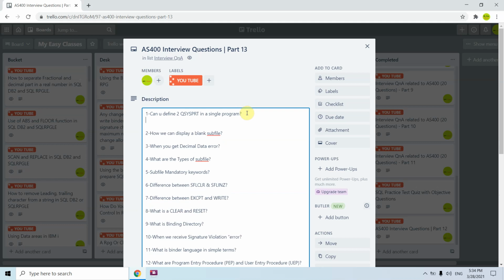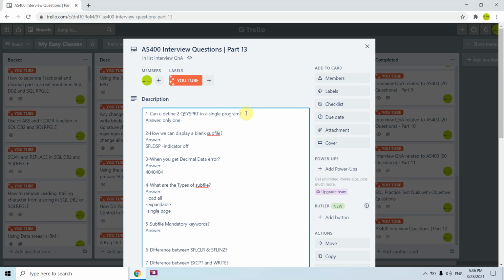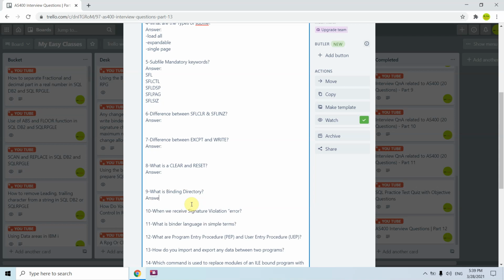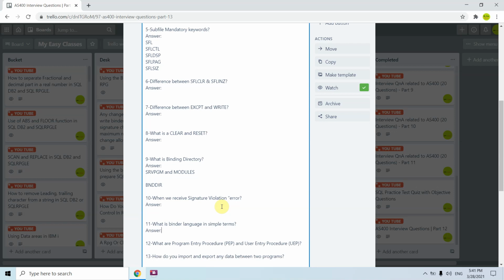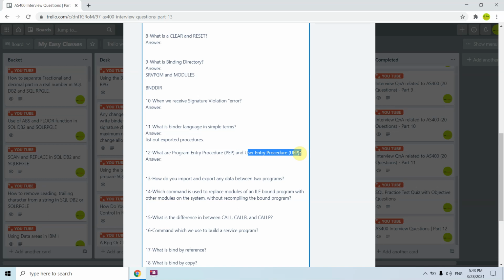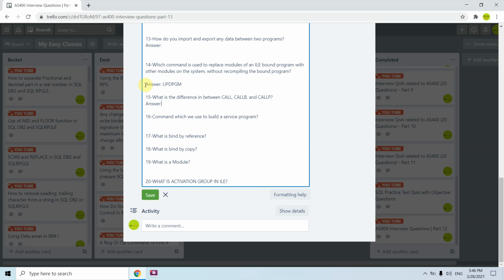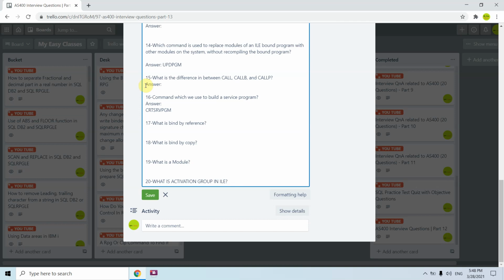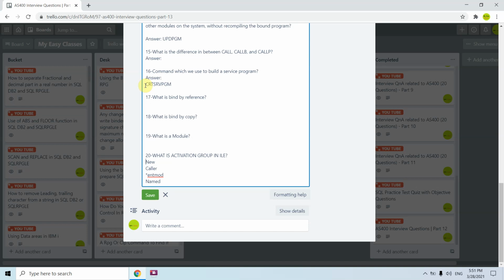AS400 interview questions | Part13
1-Can u define 2 QSYSPRT in a single program?
2-How we can display a blank subfile?
3-When you get Decimal Data error?
4-What are the Types of subfile?
5-Subfile Mandatory keywords?
6-Difference between SFLCLR & SFLINZ?
7-Difference between EXCPT and WRITE?
8-What is a CLEAR and RESET?
9-What is Binding Directory?
10-When we receive Signature Violation ”error?
11-What is binder language in simple terms?
12-What are Program Entry Procedure (PEP) and User Entry Procedure (UEP)?
13-How do you import and export any data between two programs?
14-Which command is used to replace modules of an ILE bound program with other modules on the system, without recompiling the bound program?
15-What is the difference in between CALL, CALLB, and CALLP?
16-Command which we use to build a service program?
17-What is bind by reference?
18-What is bind by copy?
19-What is a Module?
20-WHAT IS ACTIVATION GROUP IN ILE?